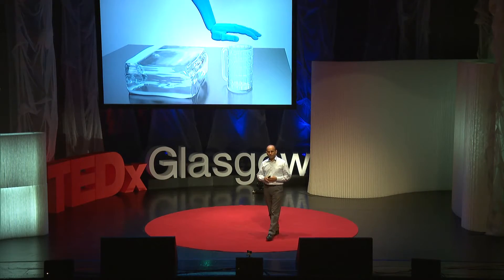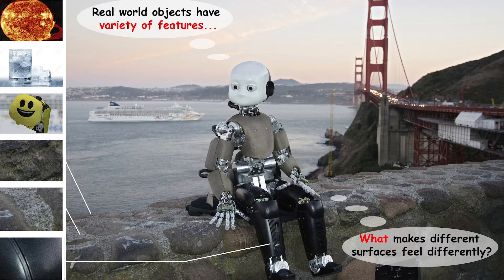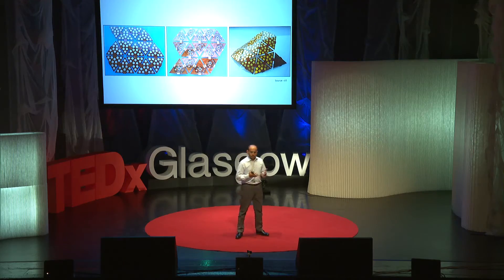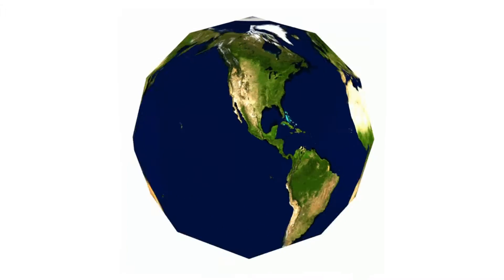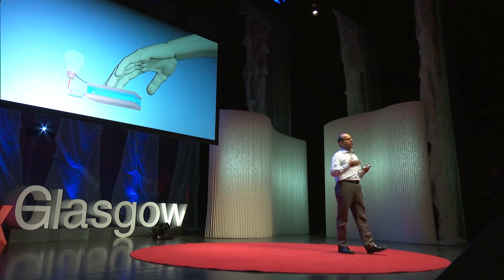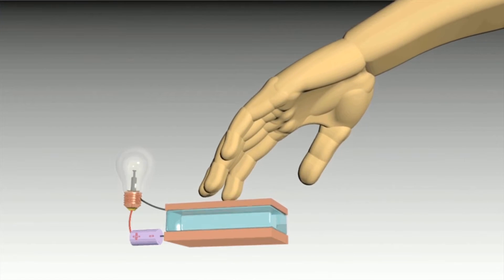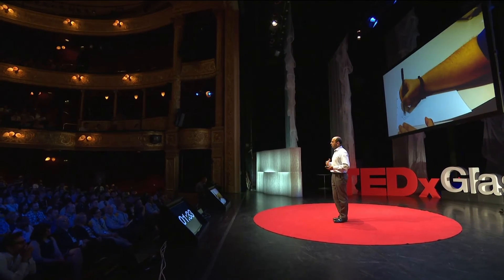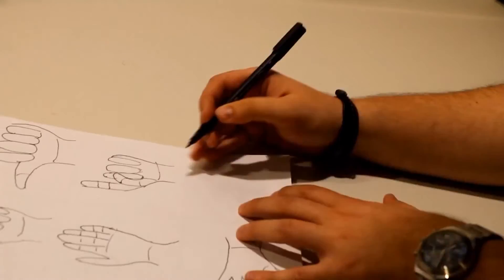Animating The Inanimate World | Ravinder Dahiya | TEDxGlasgow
Imagine you woke up with your capacity to feel objects completely gone. You wouldn’t be able get out of bed as your brain wouldn’t understand where your limbs were, even if you could see them. Such is the power of touch sensing in our lives. Why then have we created machines around us that are without such senses? Dr Dahiya’s talk will focus on the importance of touch sensing, how it has changed our everyday lifestyle and what disruptive sensor and electronic technologies could emerge in the future. Integrating some of the cutting edge research from the Bendable Electronics and Sensing Technologies (BEST) group at Glasgow University he will explore the concept of the inanimate world being able to feel just like us.

Dr. Ravinder Dahiya is Reader and EPSRC Research Fellow at the University of Glasgow’s School of Engineering. He is the leader of Bendable Electronics and Sensing Technologies (BEST) group. His multidisciplinary research interests include Flexible and Printable Electronics, Electronic Skin, and System Integration. He has published more than 120 articles, 4 patents, 4 books and many book chapters. He has worked on a variety of EU projects (ROBOSKIN, RobotCub, and FLEXSENSOTRONICS) and is currently leading the EU funded Marie Curie ITN – CONTEST and EPSRC Fellowship for Growth: Printable Tactile Skin.